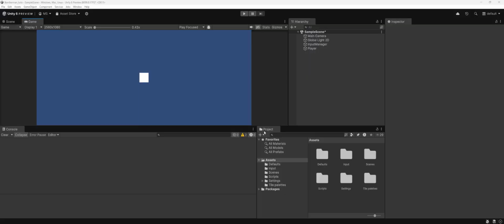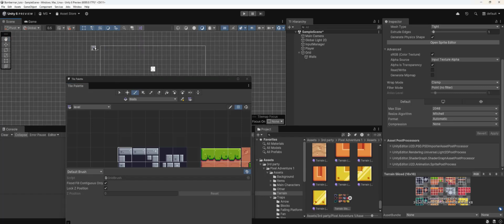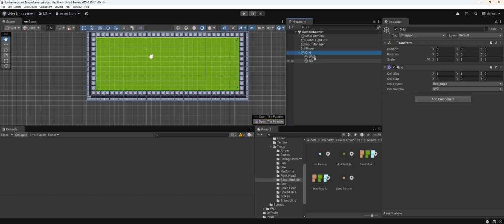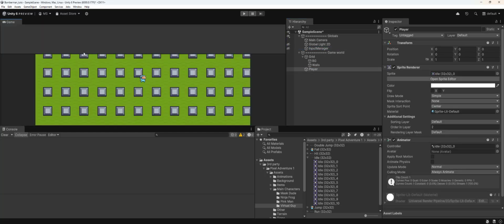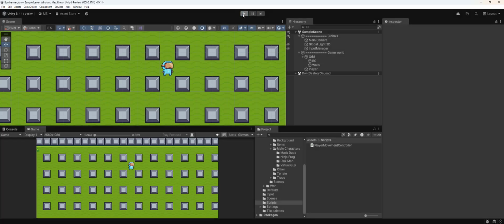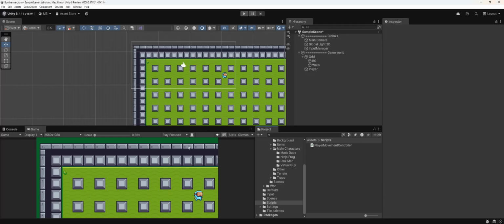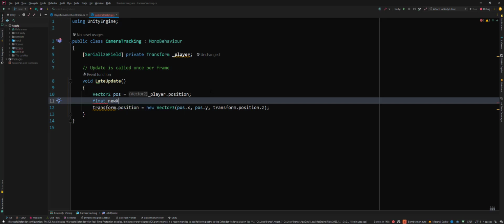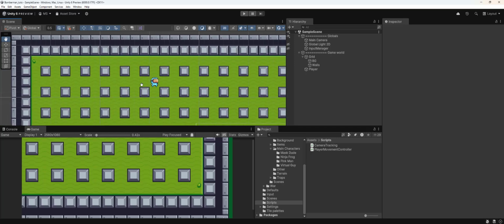🚀 Unity Tutorial for Beginners: Bomberman Game – Part 2 🚀